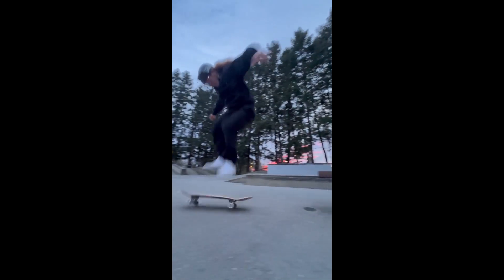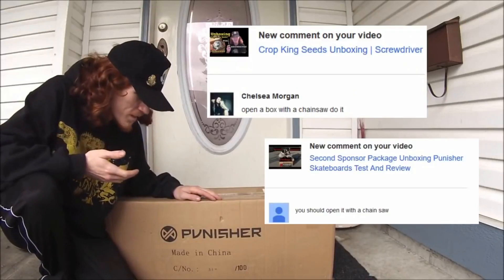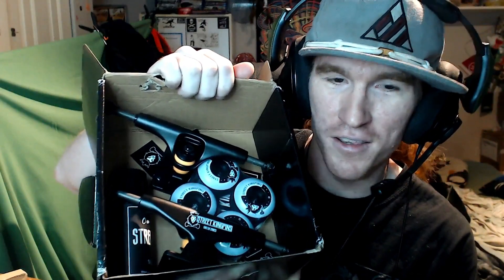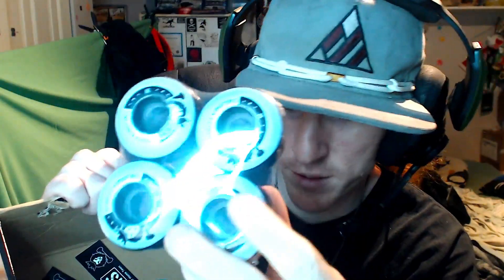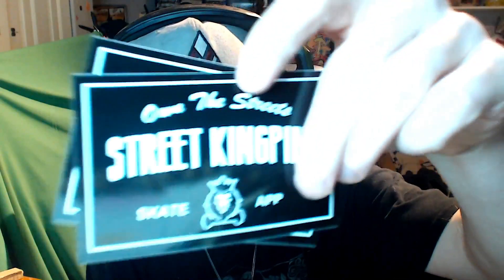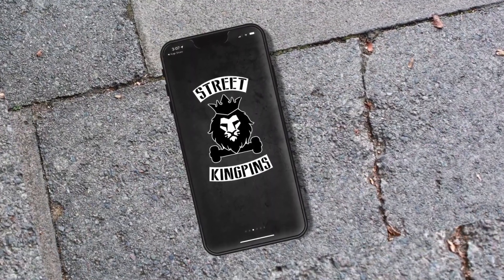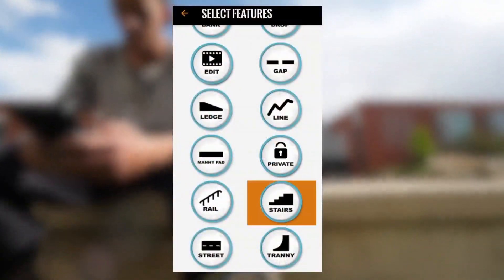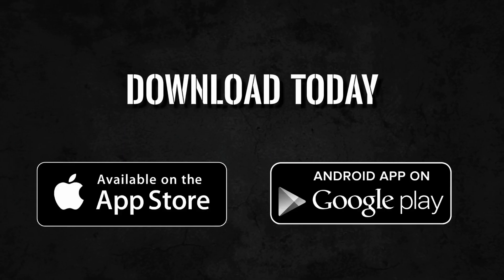Street Kingpins Unboxing Reward For Banger Of The Month!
go download street king pins and upload your skateboard footage to earn street credit that you can use to buy amazing skate product as well enter to win contests and giveaways!